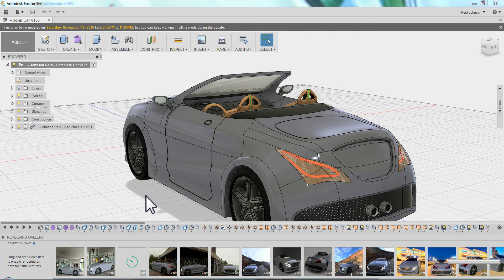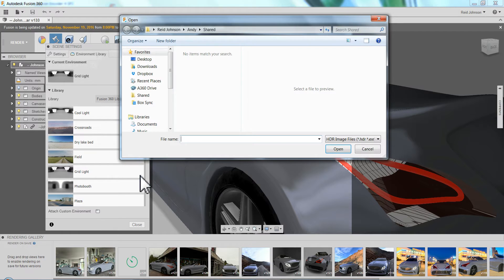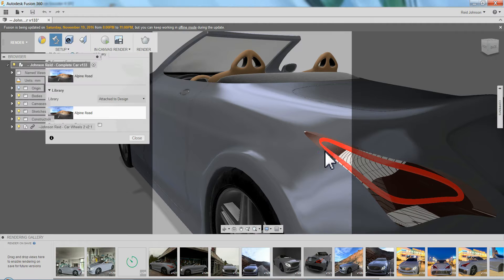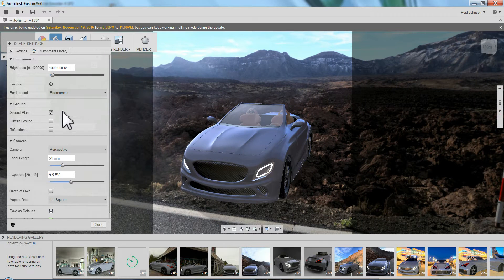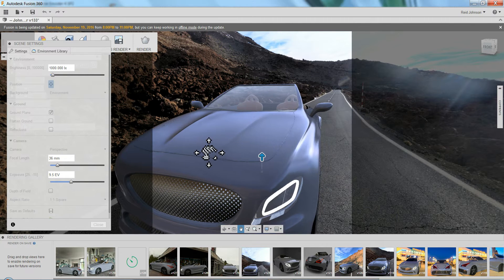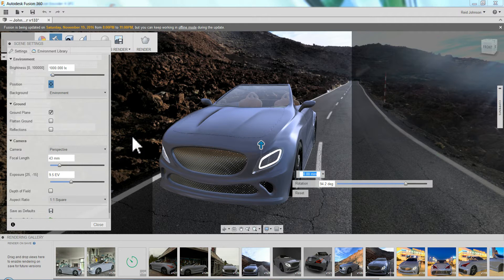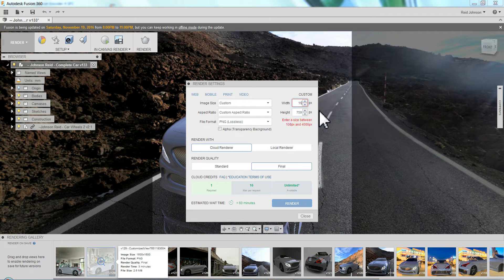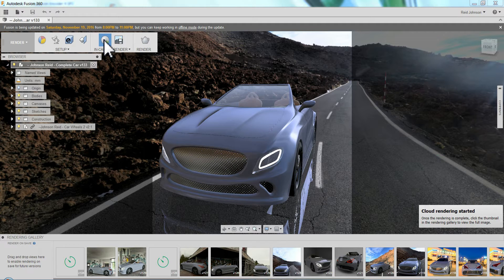Car Body - 02: Rendering